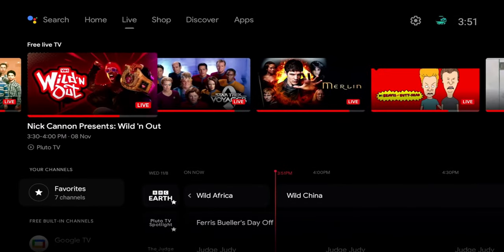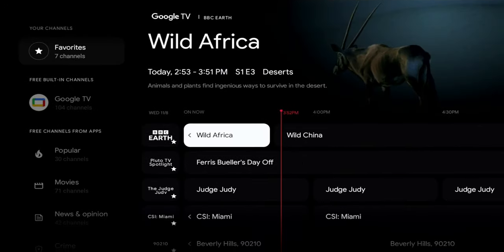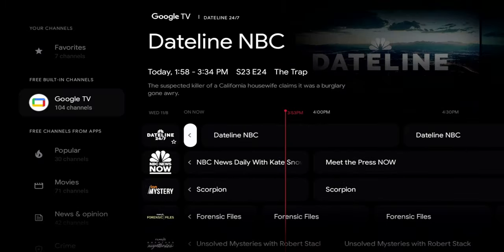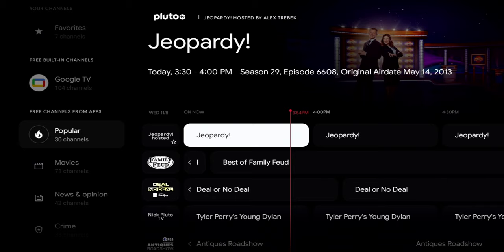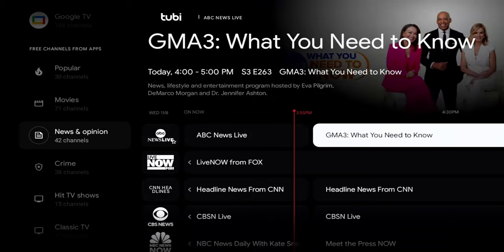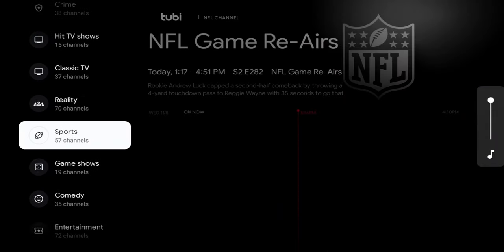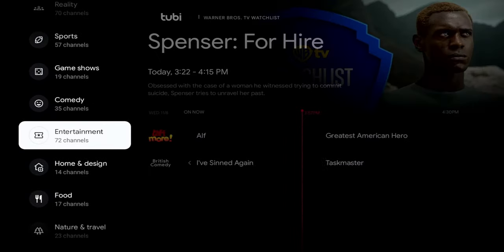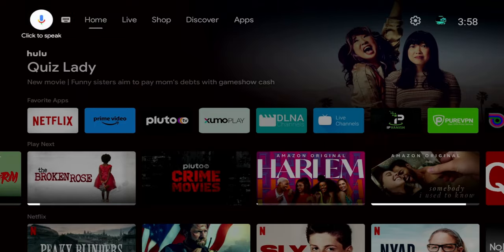ULTIMATE LIVE TV SETUP GUIDE - NVIDIA SHIELD TV - LEGAL Apps For Movies, TV Shows, Live TV